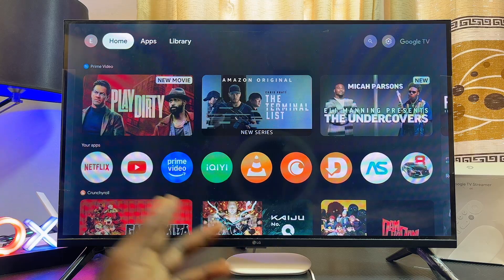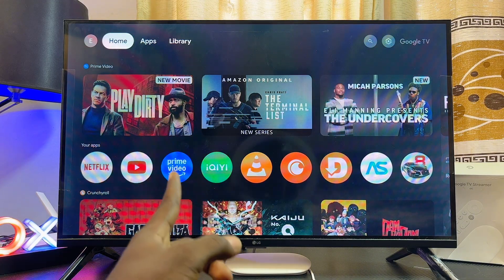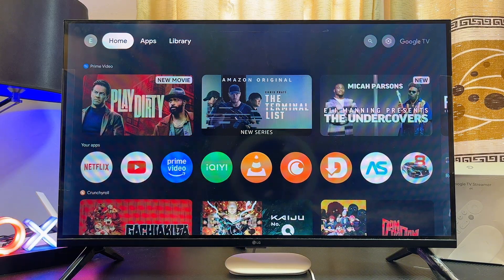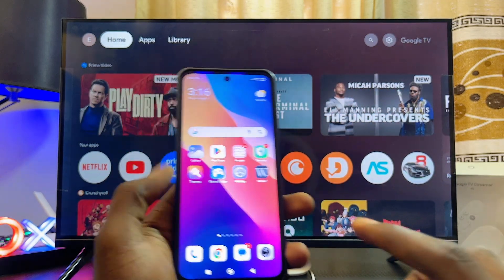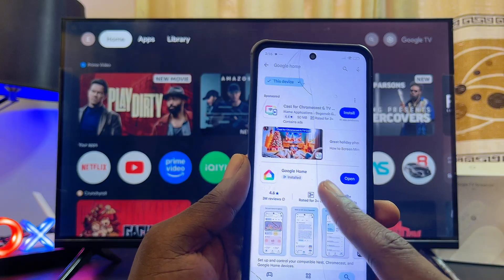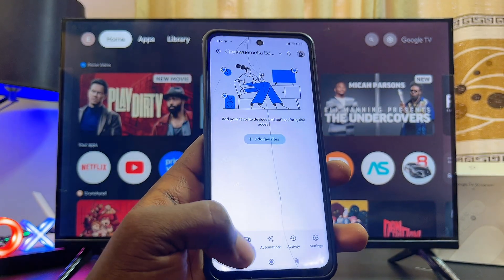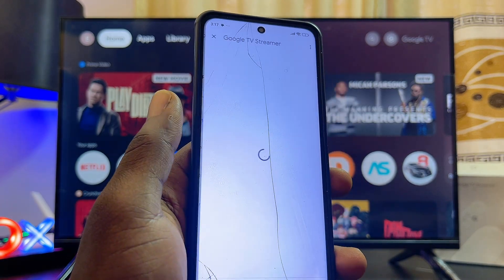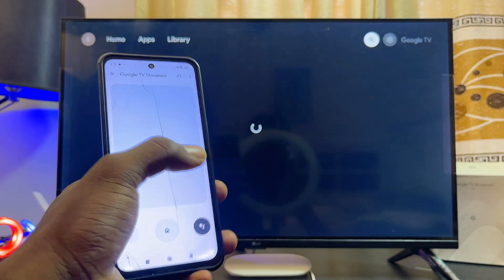How to Control Google TV Streamer 4K Without Remote!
In this video, I’ll show you how to control your Google TV Streamer 4K without the remote control. If you’ve lost or misplaced your Google TV Streamer 4K remote, or it suddenly stopped working, don’t worry — you can still use your device easily. I’ll guide you through two simple methods that let you control your Google TV Streamer 4K using your TV remote and your smartphone. First, I’ll demonstrate how to enable and use the HDMI-CEC feature on your TV so you can control your Google TV Streamer 4K with your TV remote. Then, I’ll show you how to use the Google Home app to control your Google TV Streamer 4K from your phone when both devices are connected to the same Wi-Fi network. By the end of this tutorial, you’ll know exactly how to navigate and use your Google TV Streamer 4K without a remote — quickly, easily, and effectively.